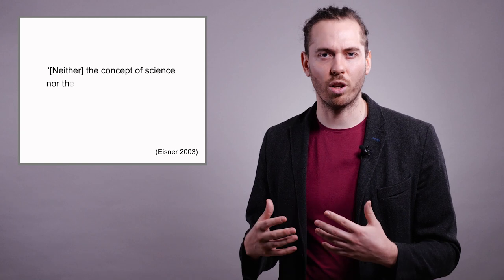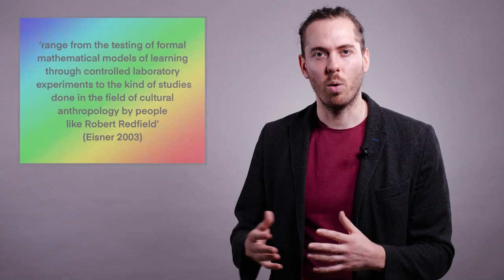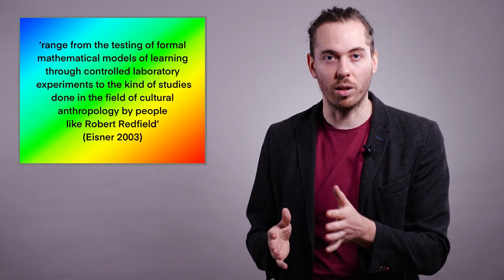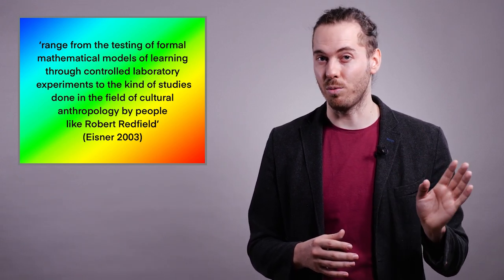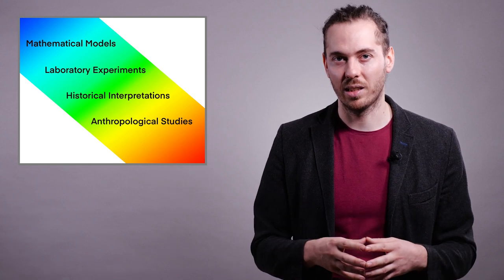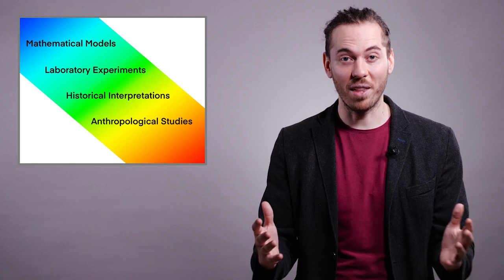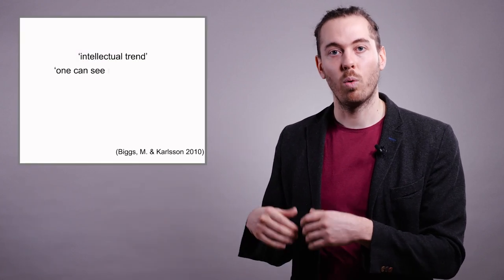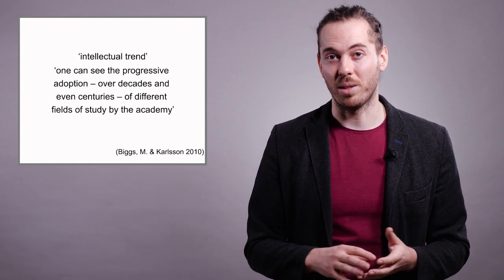From Artist to Artistic Researcher: Chapter 2, Part 13 - Spectrum of research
Chapter 2, Part 13 - Spectrum of research

Project leader: Dr. Samuel Penderbayne
HOOU@HfMT coordination: Goran Lazarevic
Graphics and animation: Valya Paneva
Camera: Jan von Roth, Philippe Schaumburg
Audio and video editing: Philippe Schaumburg